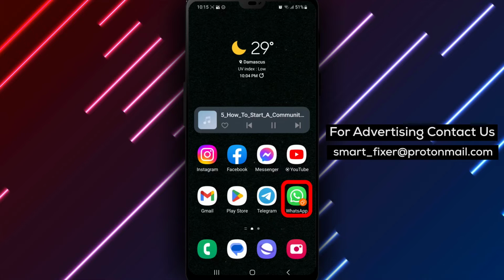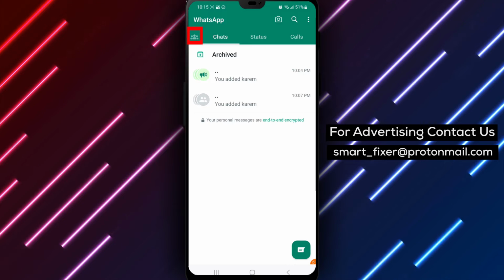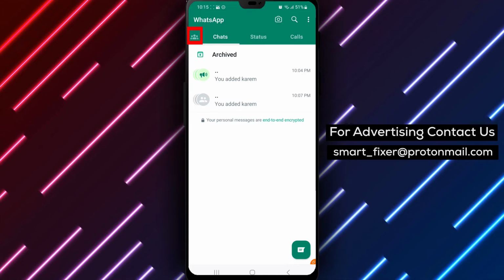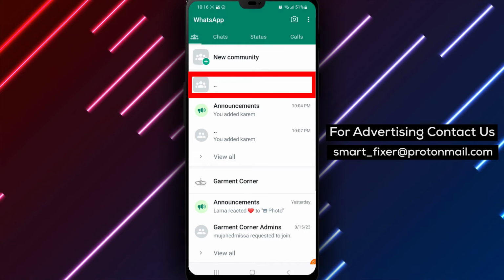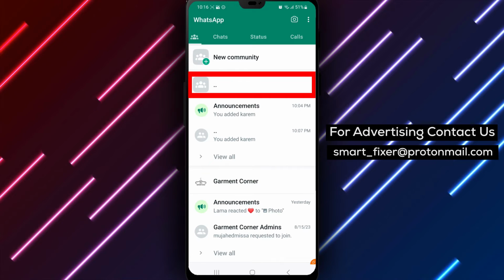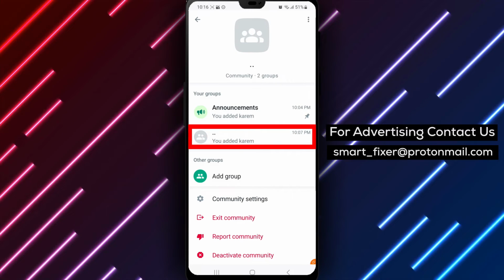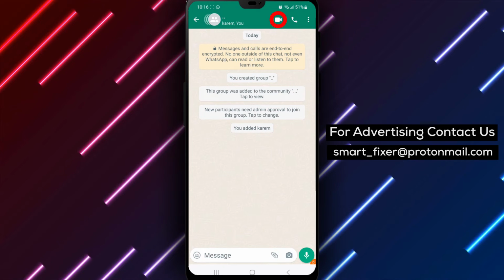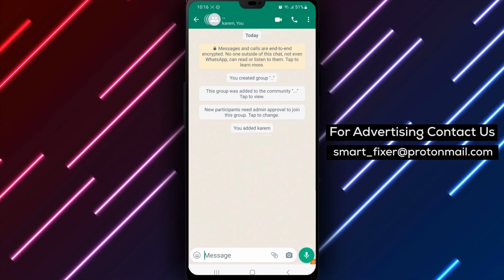How to Start Community Video Call in WhatsApp - Full Guide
In this comprehensive guide, we will show you how to ring someone in a community video call in WhatsApp. Follow these steps:

1. Download the WhatsApp app from the Play Store by searching for "WhatsApp."
2. Locate the Phone icon with a green and white background, tap on it, and select "Install."
3. Open the app and sign in as usual.
4. In the chats section, tap on the icon with multiple profiles stacked to the left.
5. Tap on the relevant community from the list, then scroll down to find "Your Groups." Select the desired group.
6. Tap on the telephone icon next to the three stacked dots and choose "Video Call."
7. Swipe up to open the participants menu during the video call.
8. Next to each participant's name, you'll find an option to "Ring" them. Tap on it to get their attention.

Learn how to effectively communicate and get someone's attention in a community video call using WhatsApp with this step-by-step guide.